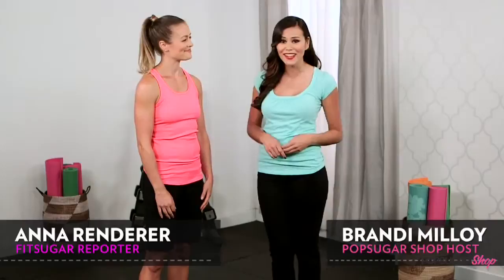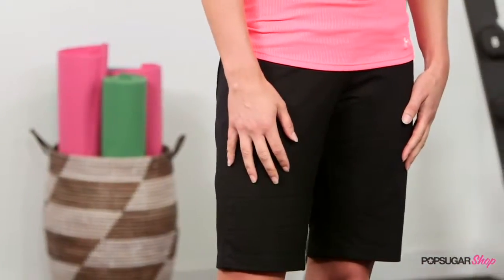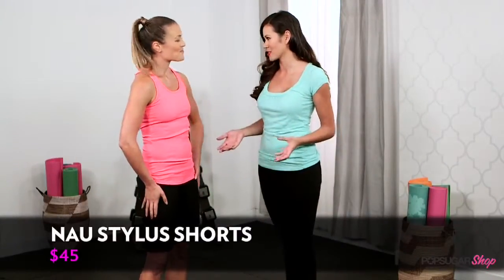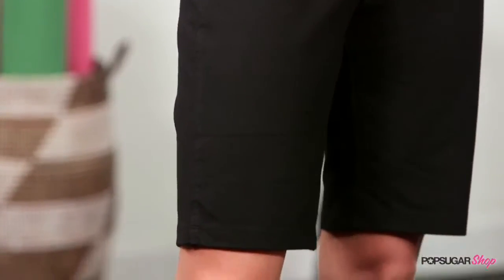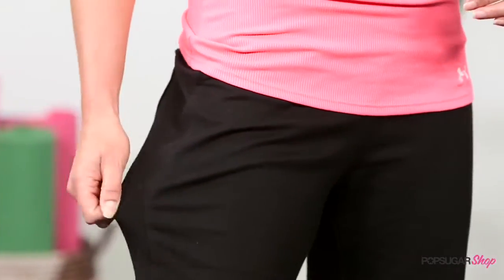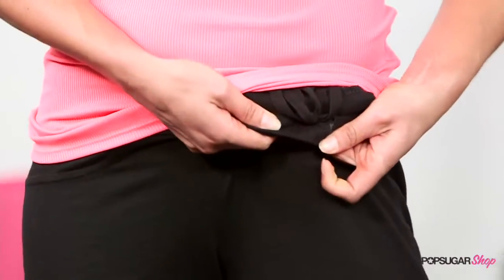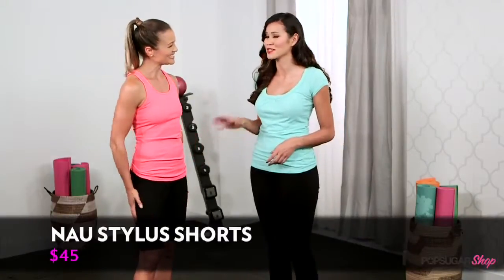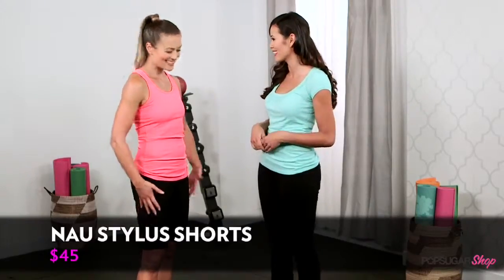NAU Stylus Shorts, Eco Friendly Activewear Review, POPSUGAR Shop